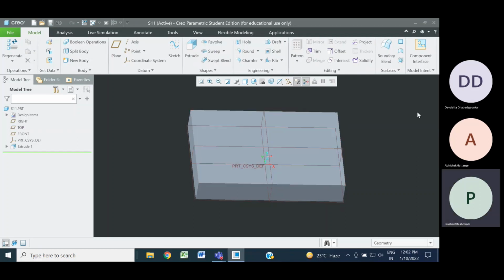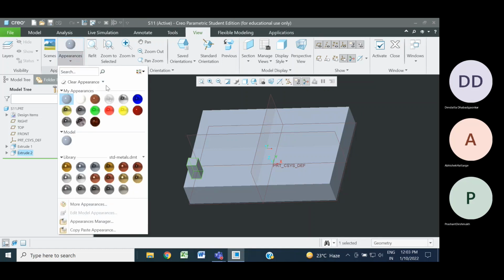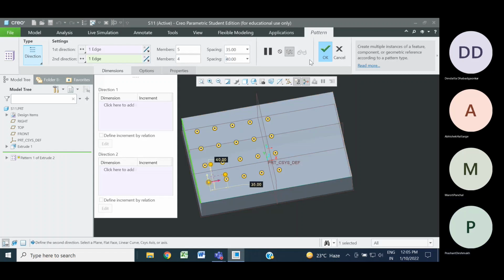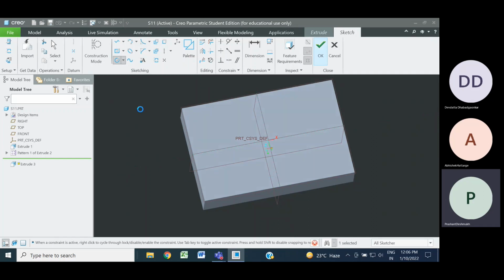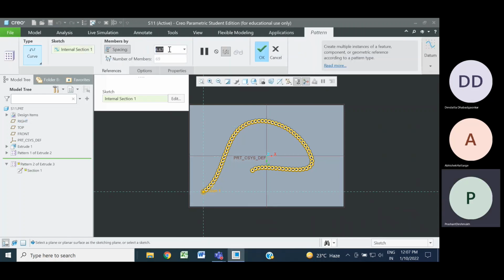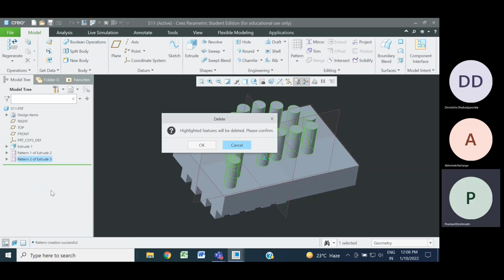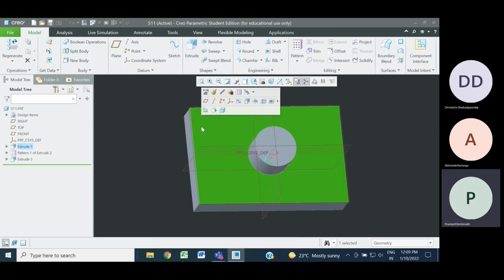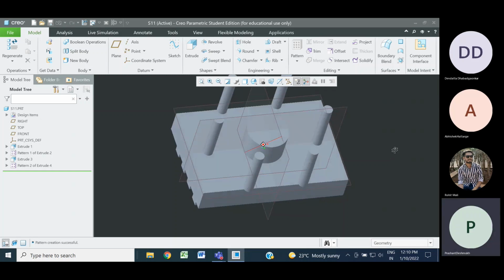Solid Modeling and Drafting Pattern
By P V Deshmukh